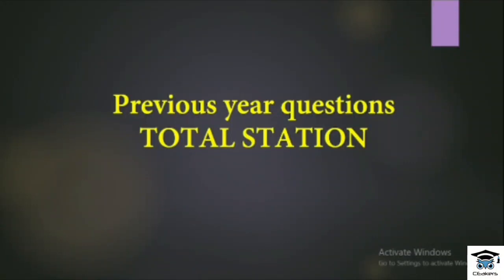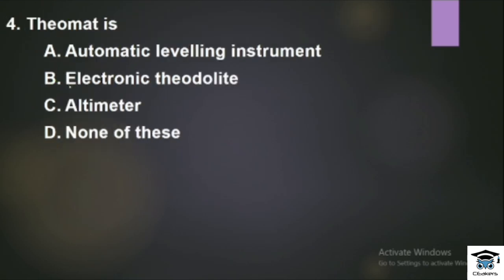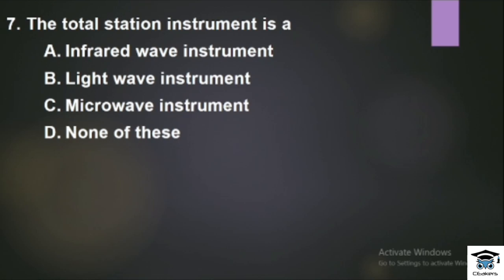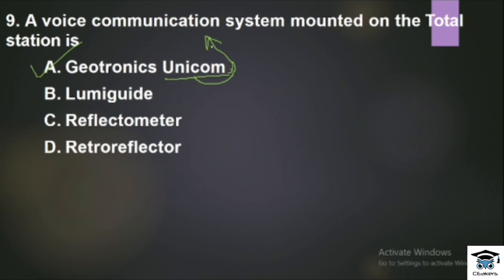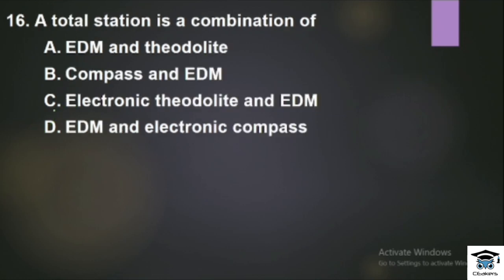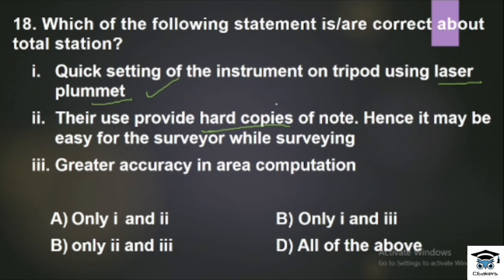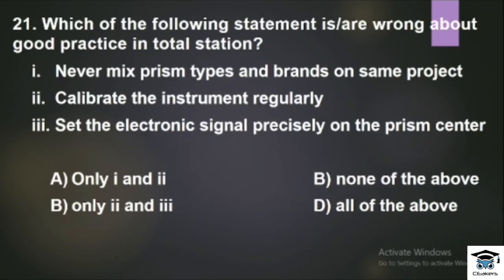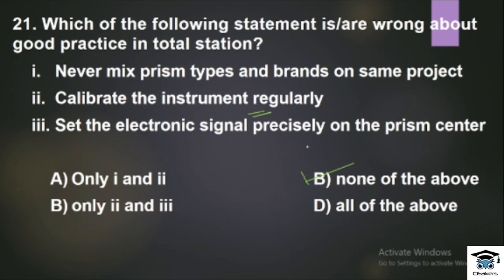TOTAL STATION// Previous Questions//ADAVNCED SURVEYING//SURVEYOR GADE II